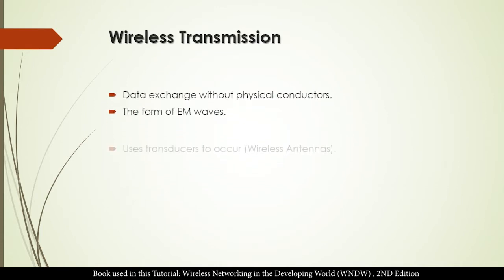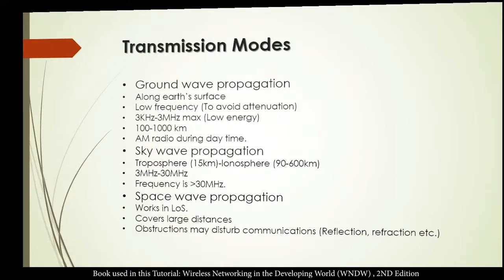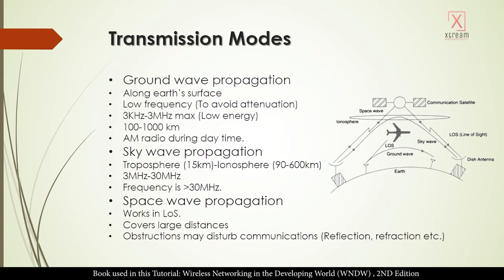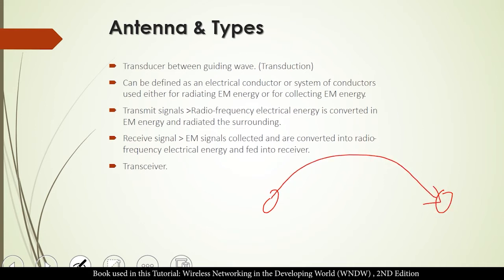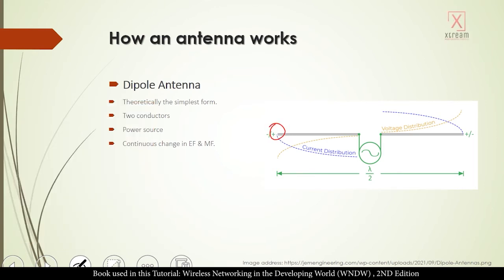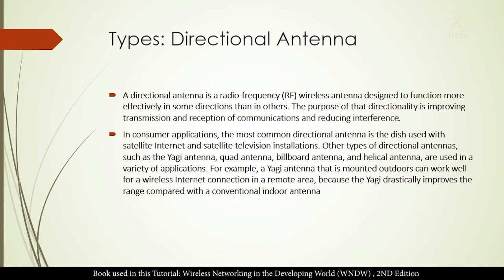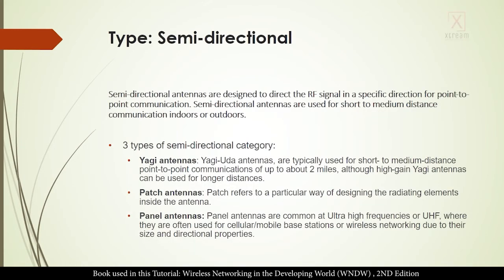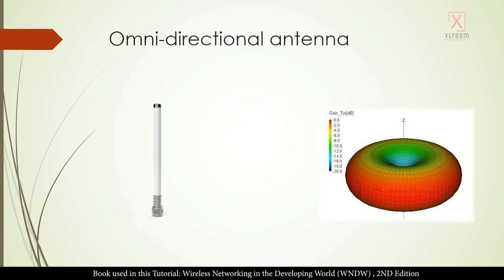Transmission modes & Antennas - Wireless Networking - Part II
Topics :
Wireless Transmission
Transmission Modes
Electromagnetic Wave Range
Antenna & Types
How an antenna works
Types: Directional Antenna
Type: Semi-directional
Type: Omni-directional

Presented by: Xtream Vision Electronics Trading LLC, UAE